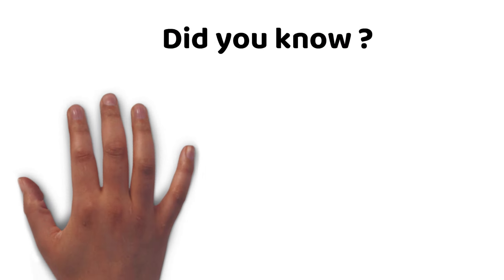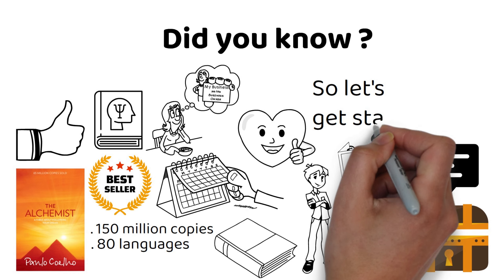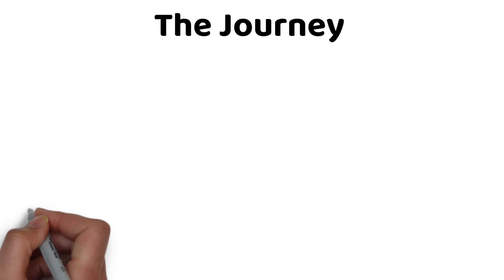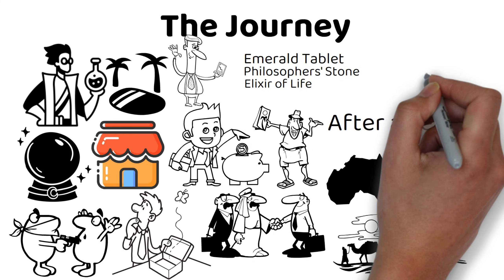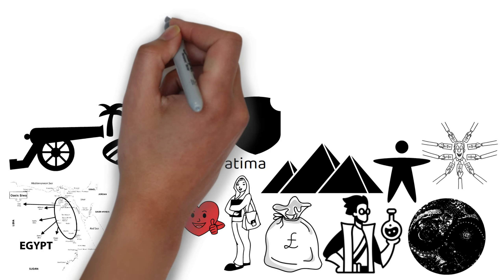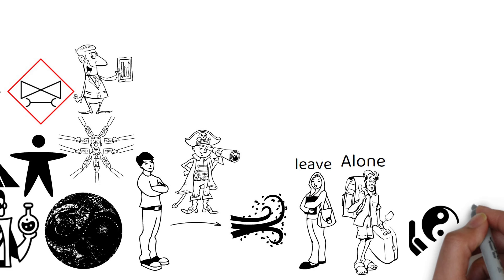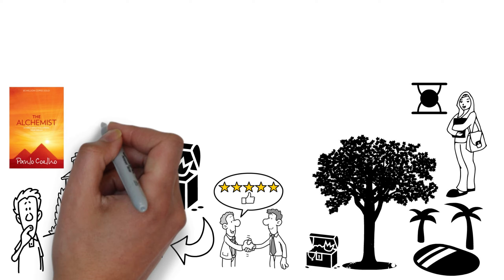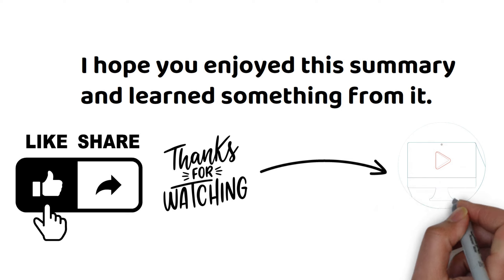The Alchemist Book Summary | How This Book Changed My Perspective on Life!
Are you looking for a book that will change your perspective on life and inspire you to follow your dreams? If so, you need to check out The Alchemist by Paulo Coelho, one of the best-selling books of all time. In this video, I'm going to give you a summary and analysis of The Alchemist, and show you how it can help you find your treasure and destiny.

The Alchemist tells the story of Santiago, a young shepherd who embarks on a journey to Egypt after having a recurring dream about a hidden treasure. Along the way, he meets various mentors, falls in love, and learns valuable lessons about life and himself. He also discovers the secrets of alchemy, the art of transforming anything into gold, and the Soul of the World, the universal spirit that connects everything.

The Alchemist is a book that teaches us to listen to our hearts, follow our intuition, and pursue our Personal Legend, which is our true purpose in life. It also shows us that the journey is more important than the destination, and that we can learn from everyone and everything we encounter along the way. The book is full of wisdom and symbolism, and it has inspired millions of readers around the world.

If you want to learn more about this amazing book and its inspiring message, then watch this video until the end. I will give you a detailed summary and analysis of The Alchemist, and share with you some of the key takeaways and quotes from the book. I hope you enjoy this video and learn something from it.

Quick book dose
the alchemist audiobook
the alchemist by paulo coelho summary
the alchemist by paulo coelho in English
the alchemist summary
the alchemist paulo coelho
the alchemist review
paul coelho the alchemist
the alchemist book
the alchemist paulo coelho summary